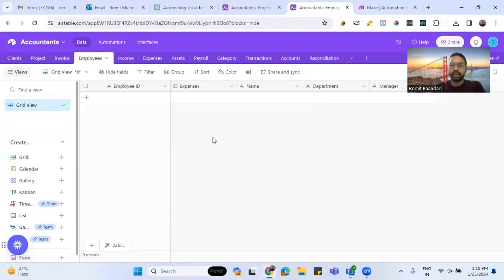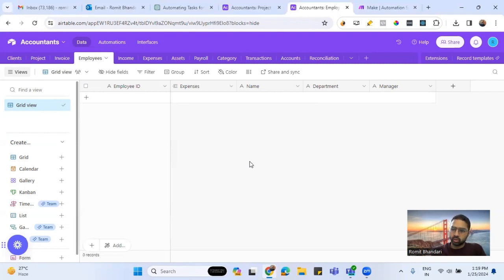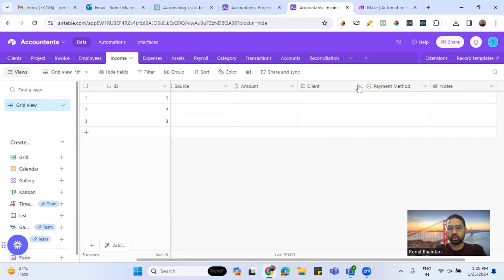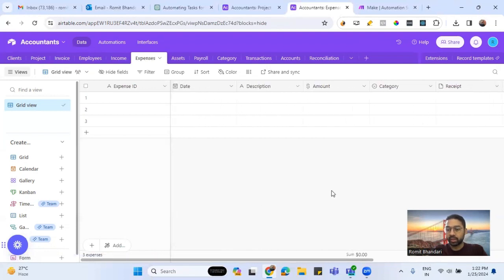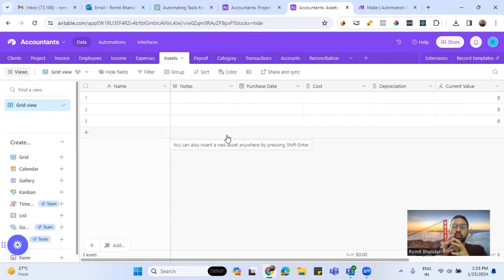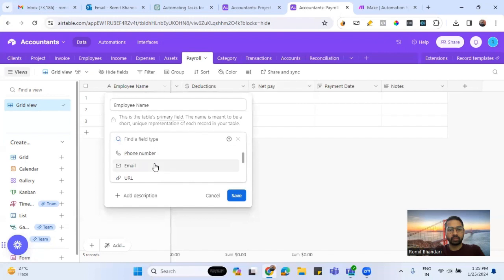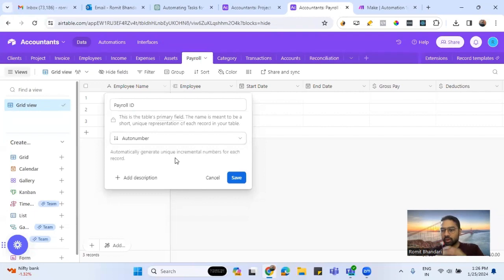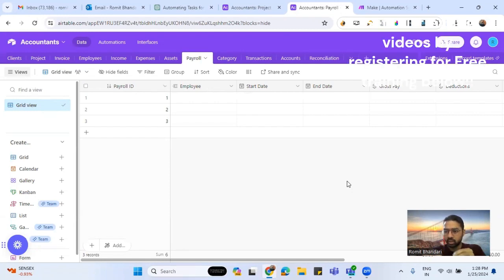Day 2 - Automation Training for Accountants !Get Full Training access by registering on link below!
In this video, we run through part 2 of the schema required to be created to automate the Invoicing and Billing Management processes of an Accountants daily Workflow.

We are an AI Automation Consultancy, focusing on creating Business Process Automations for Service businesses like Accountants with Airtable/Make/Zapier and other automation tools.